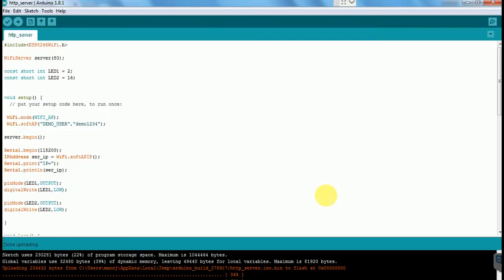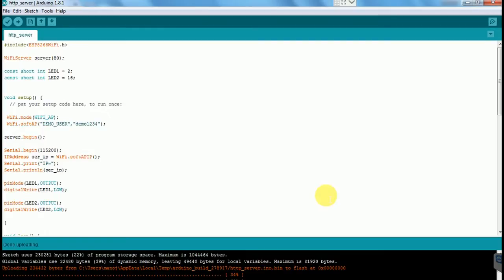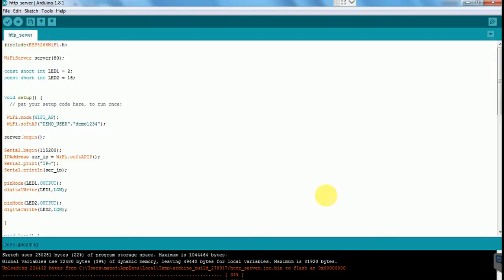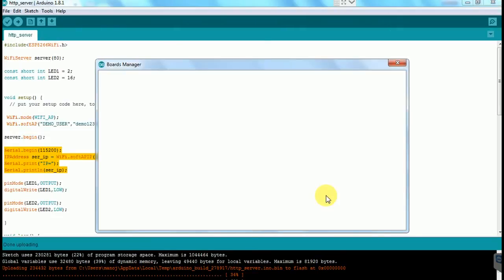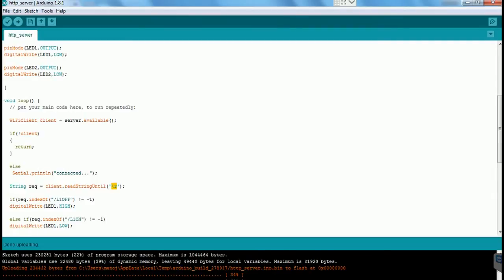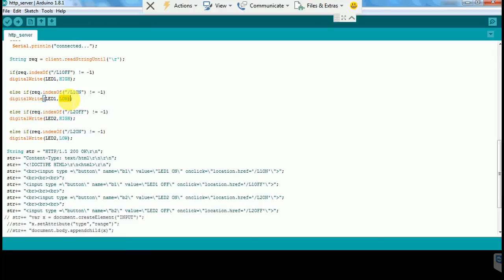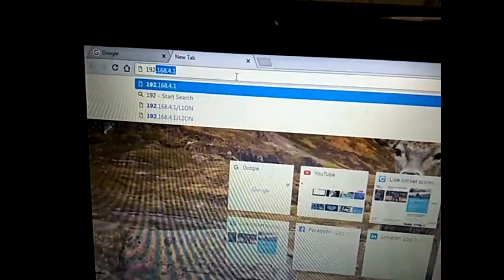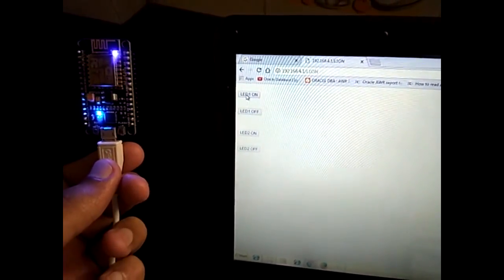How to configure esp12e wifi module as HTTP server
This video explains how to configure ESP12E WiFi IoT module as HTTP server and host a web page on it. And it controls the on-board LEDs from the Web page.

You can connect to any load and control or monitor from the web page.